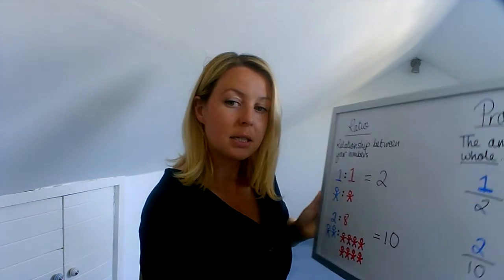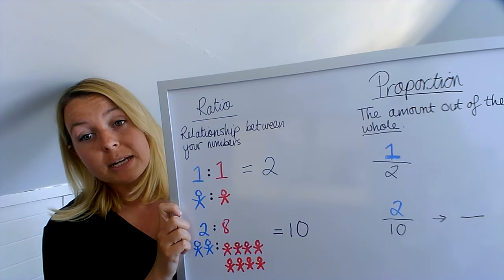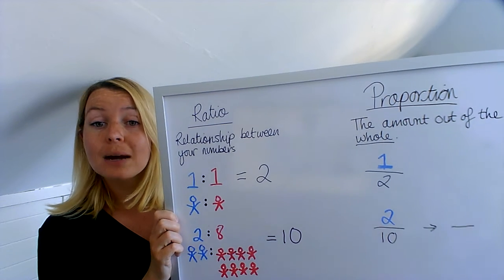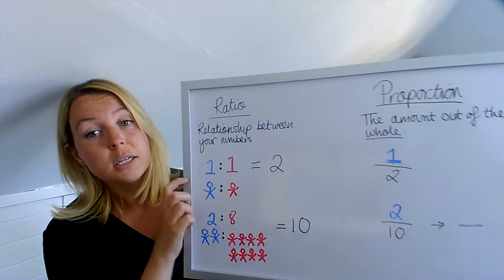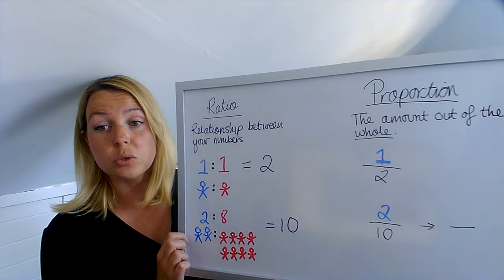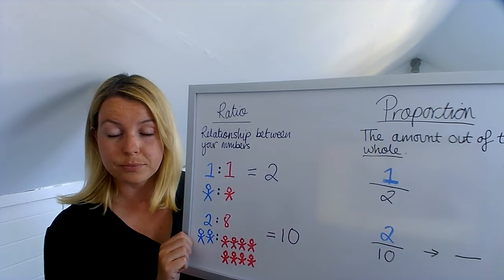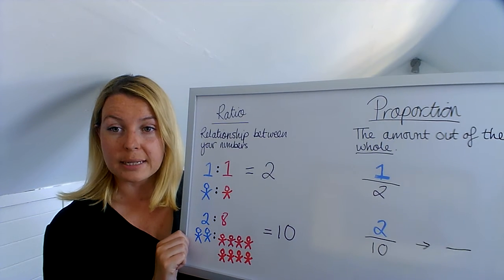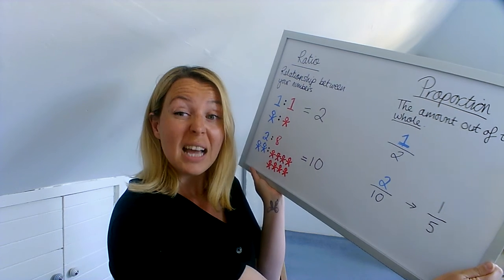Miss Pye Maths Proportion Explanation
Miss Pye explains the difference between the terms ratio and proportion and shows us how to calculate proportion using fractions.